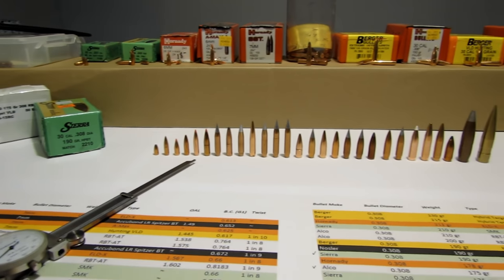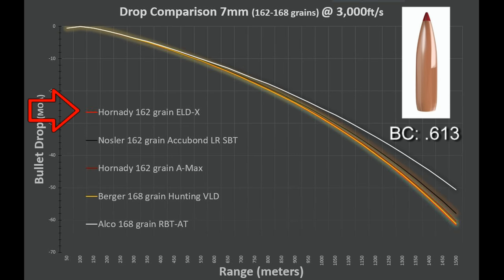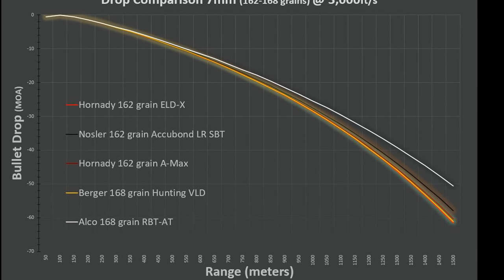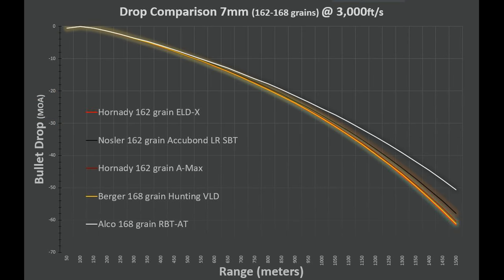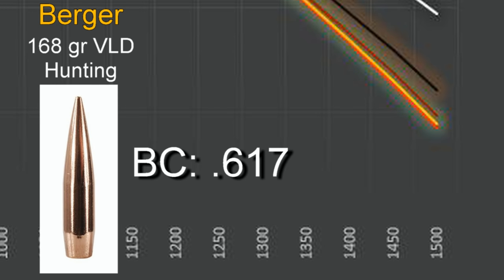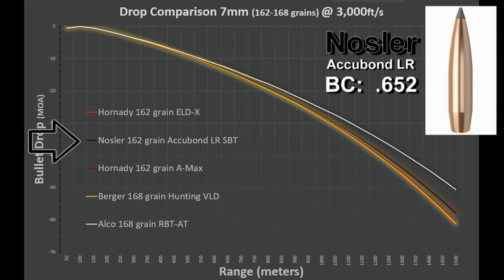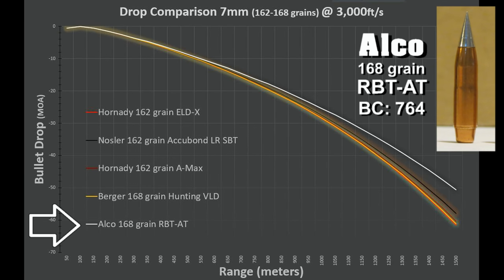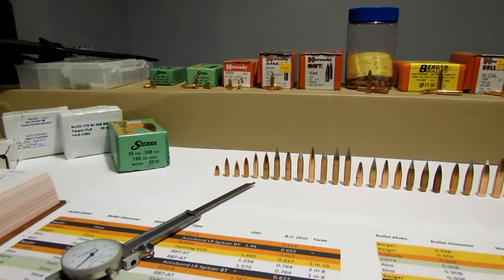Long Range Bullets (2/4) - 7mm Comparative Analysis ~ Rex Reviews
In this video, Rex compares a few 7mm projectiles to articulate the general external ballistic performance profiles of different styles of bullets.  This is by no means a conclusive or exhaustive analysis, but rather an example of how different technology and design can offer radically different performance levels.

Song Title:  Particle Jam
Music and Lyrics by: TiborasaurusRex
Instrumentation and Vocals by: TiborasaurusRex
Recorded by: TiborasaurusRex